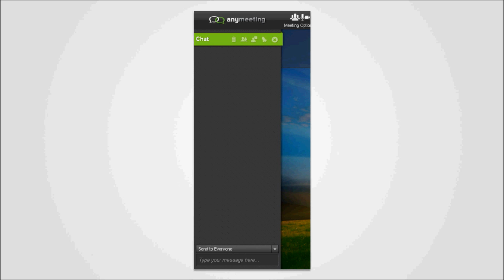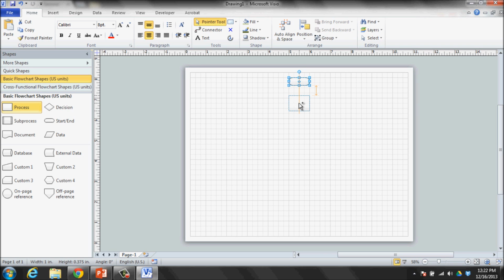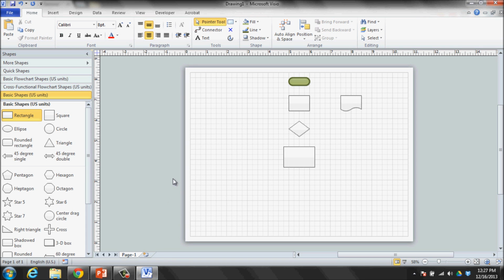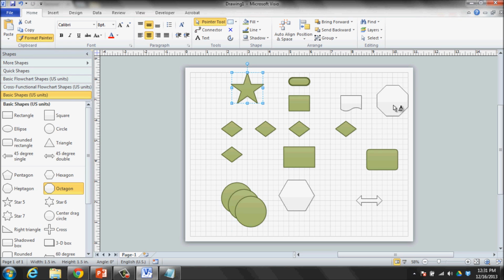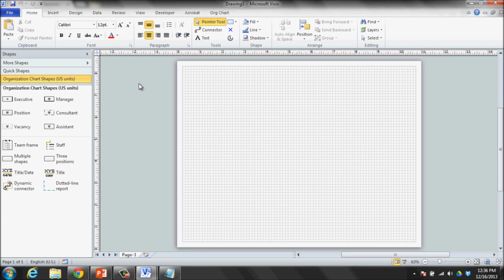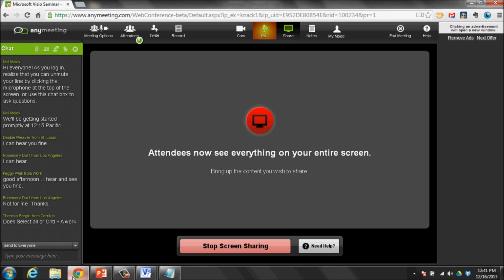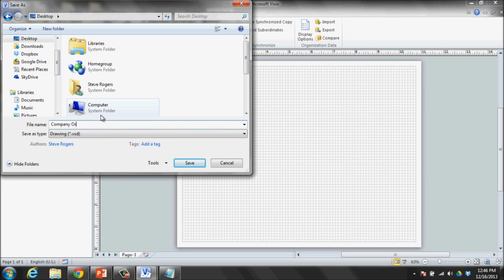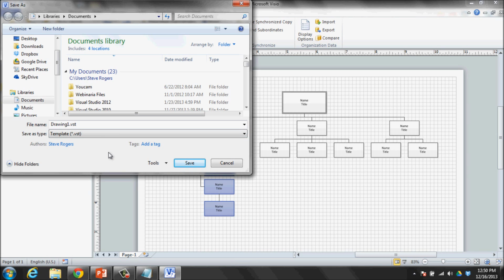Microsoft Visio: Recorded Webinar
In this video, Neil Malek of Knack Training presents an introduction to Microsoft Visio. This was a free, 30-minute webinar, open to the public. Covered in this session is Templates, Stencils, and Shapes, as well as formatting and alignment.